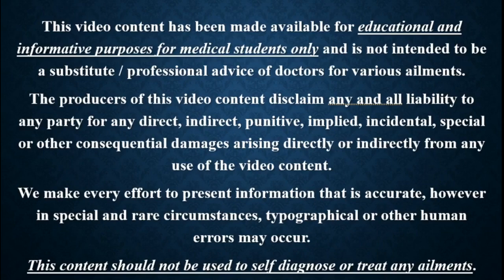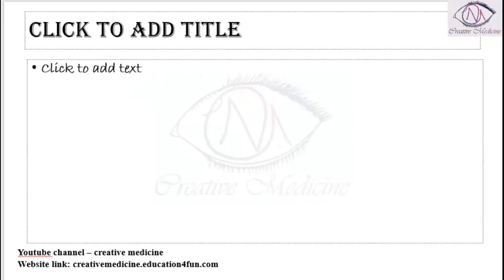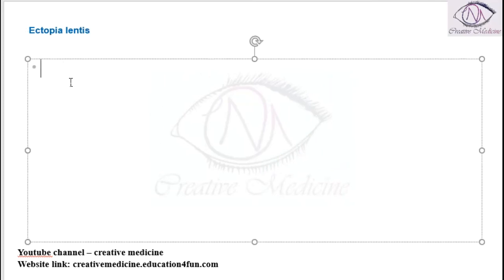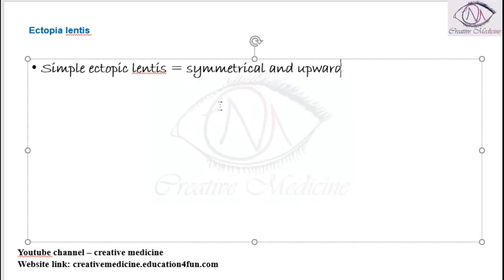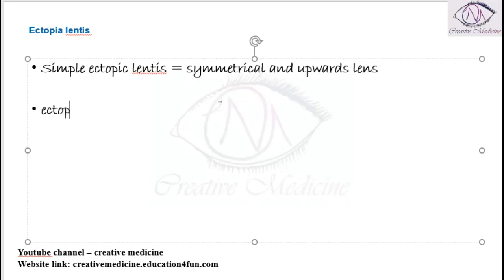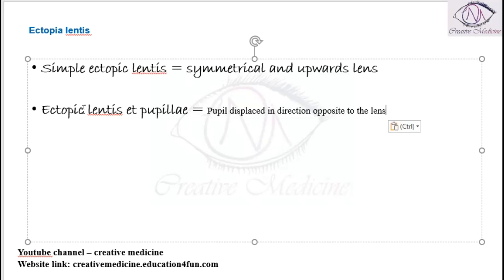Lec 5 Ectopia lentis mp4 || OPHTHALMOLOGY